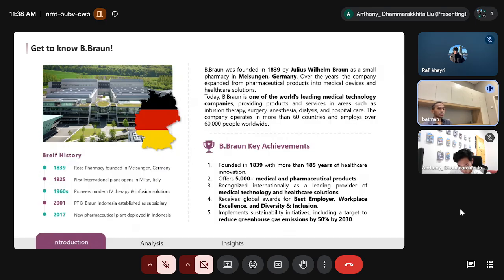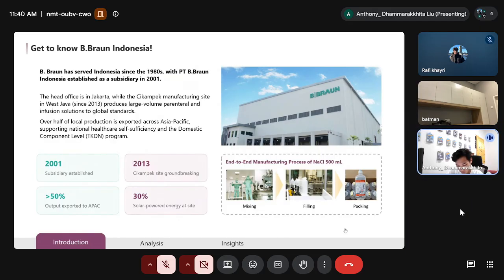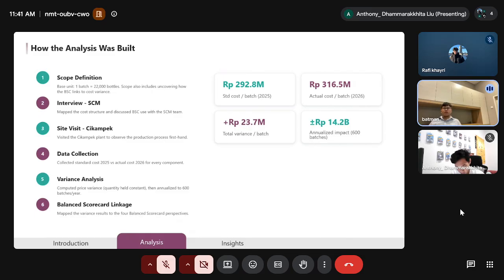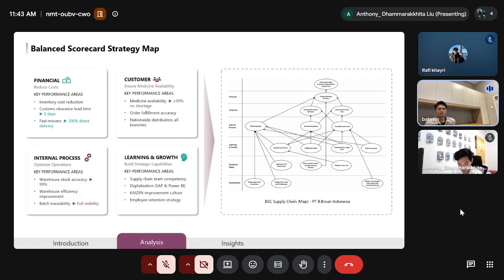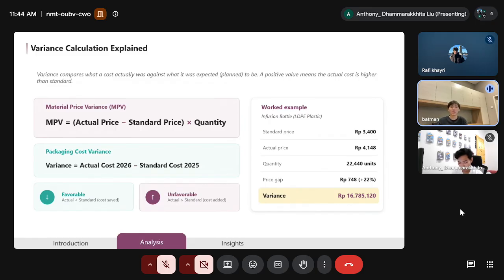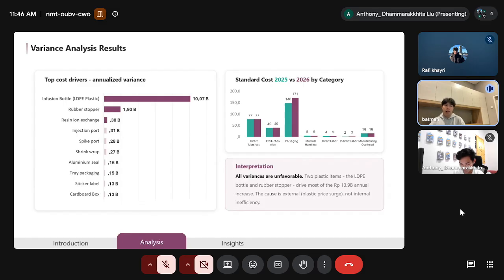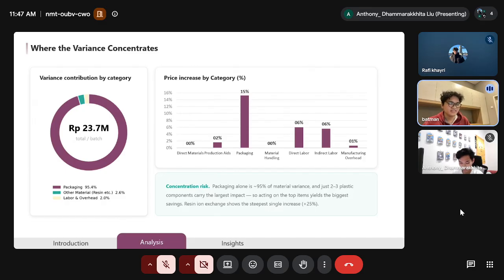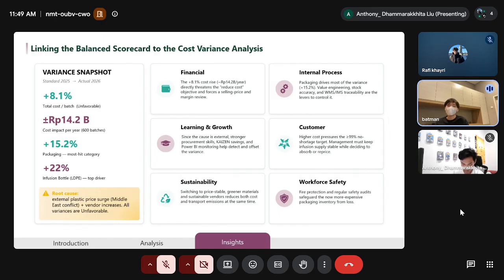Cost Management | Manufacturing Cost Variance Analysis (Group2)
This video presents our group project for the Cost Management course, focusing on Manufacturing Cost Variance Analysis using the NaCl 500 mL product manufactured by PT BB as a case study.

In this presentation, we discuss:
Company profile of B. Braun and PT BB Indonesia
Manufacturing process of NaCl 500 mL
Standard Cost (2025) vs Actual Cost (2026)
Material Cost Variance Analysis
Favorable and Unfavorable Variance
Major sources of cost increases
Key insights and recommendations for cost management

Our analysis compares planned costs with actual costs while keeping production quantities constant, allowing us to identify price variances across raw materials, production aids, and packaging materials. The findings show that packaging materials, particularly plastic components, contributed to the largest increase in manufacturing costs due to rising market prices.